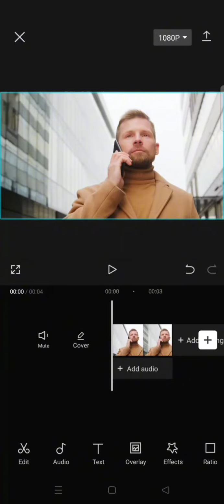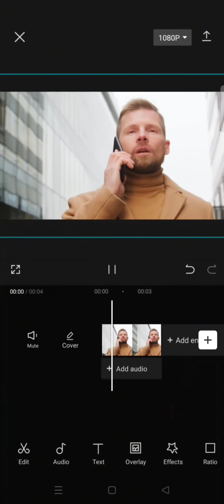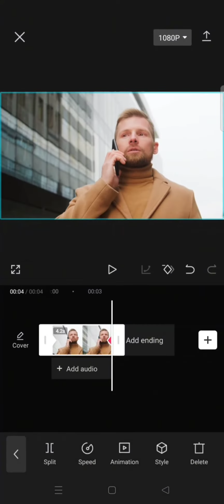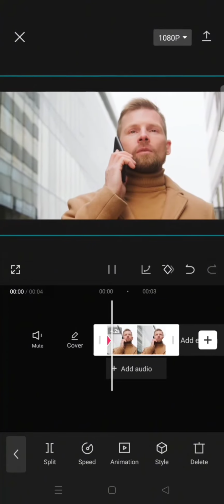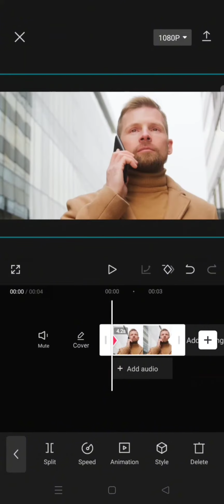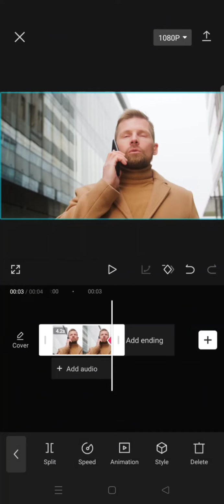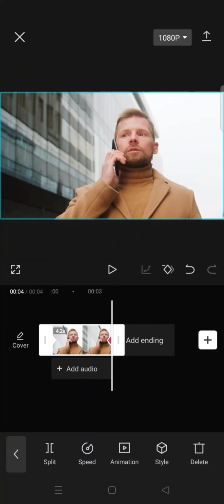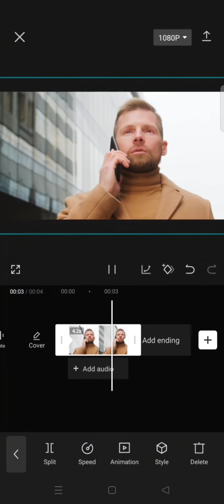Dolly Zoom Effect Tutorial! How to Create a Dolly Zoom Effect on Your Videos in CapCut?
This is how you can create a dolly zoom effect in CapCut